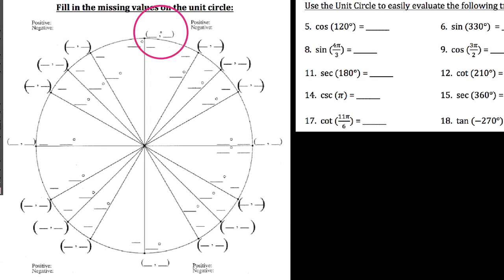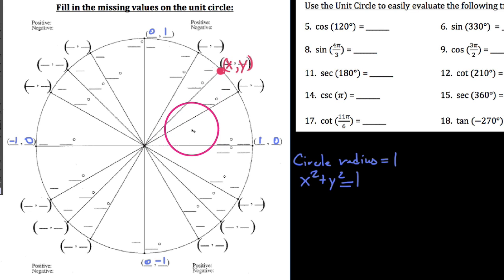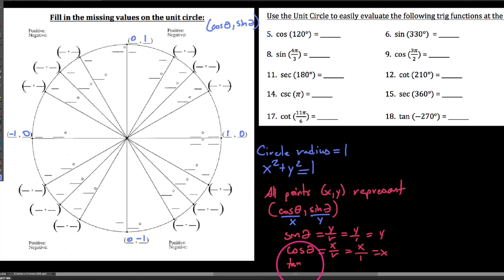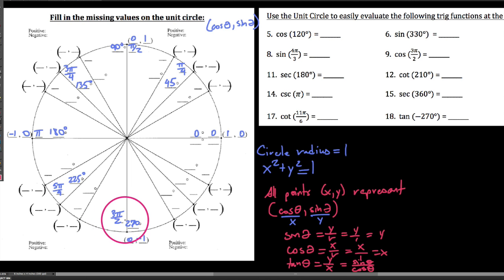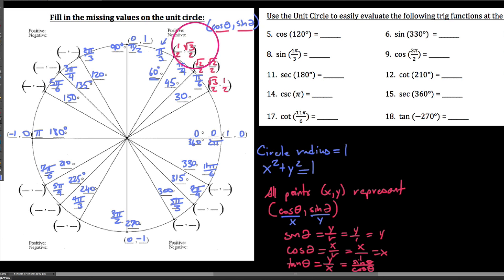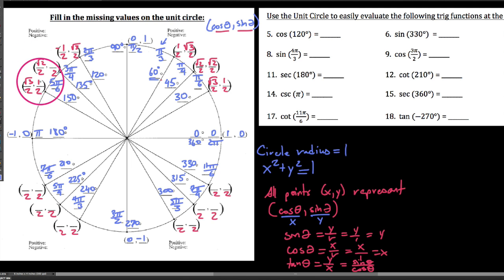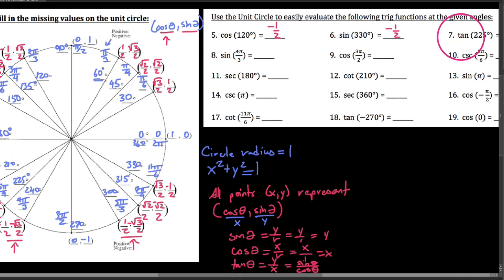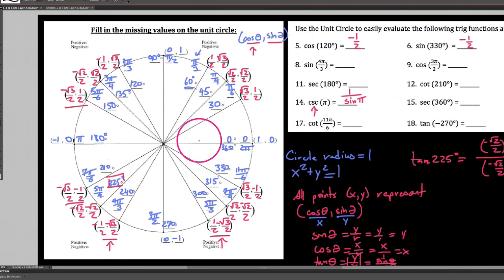The unit circle, explored